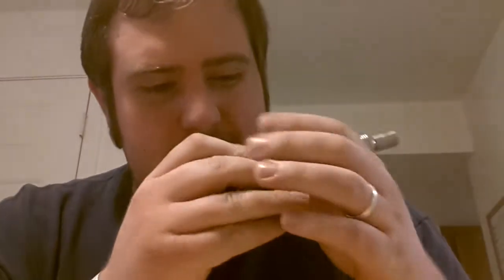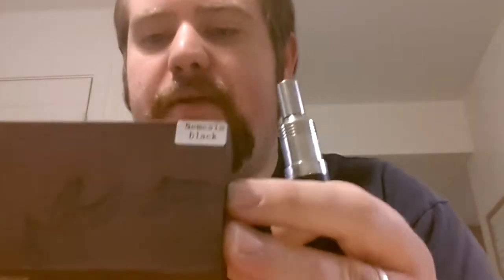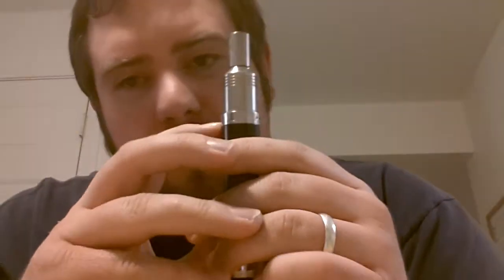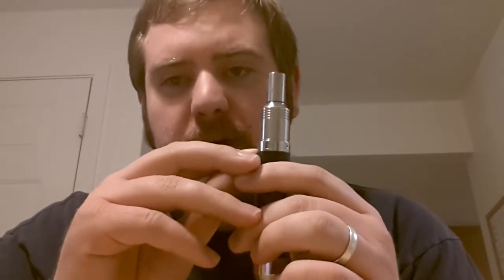My first sub ohm coil build and talking.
My first sub ohm coil build.  And talking about my Nemasis and my favorite vape shop.